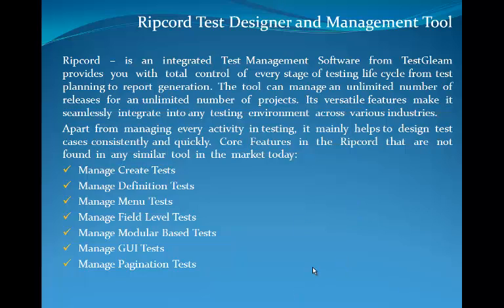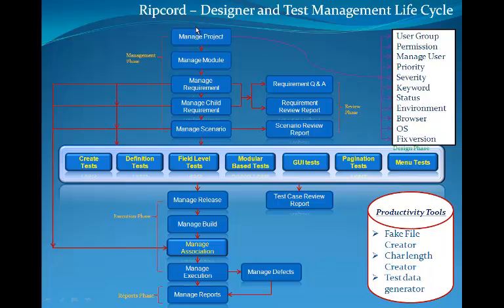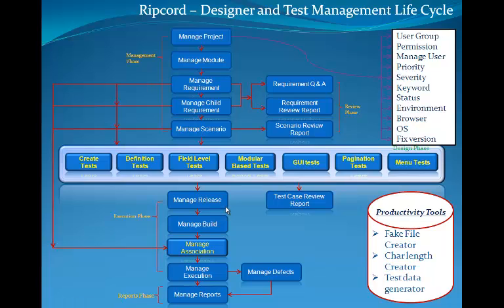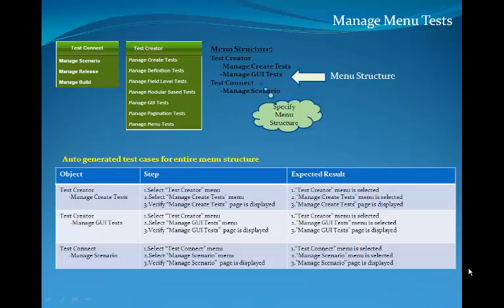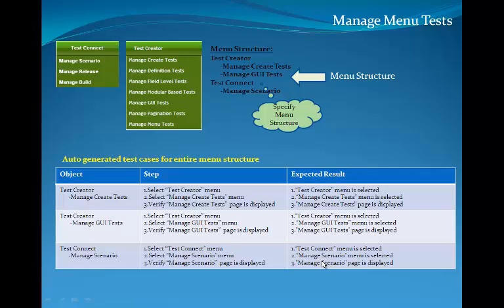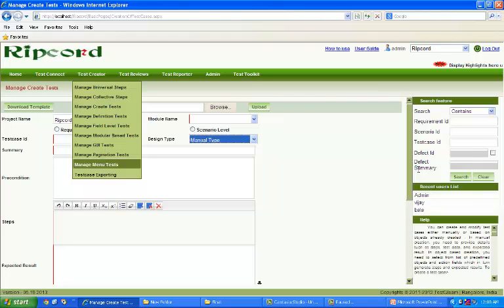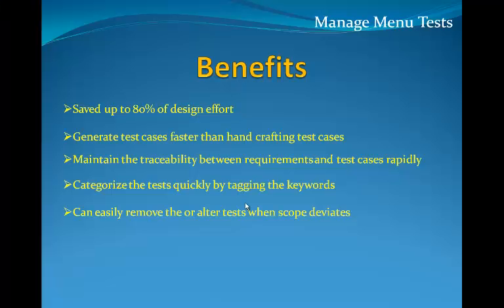Mange Menu Test